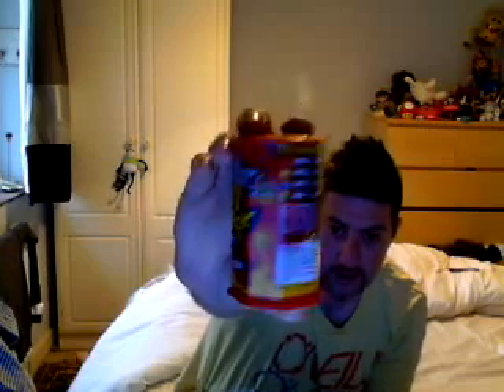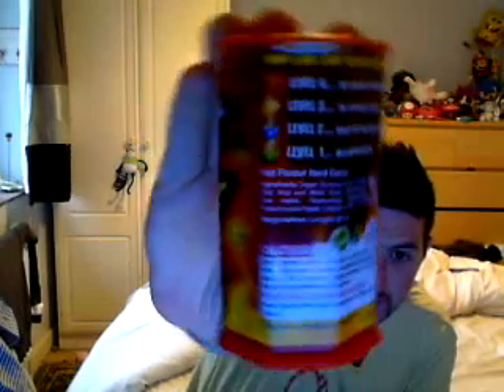Red Hot Shock Sweet Cred Level One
Reviewing and sampling product